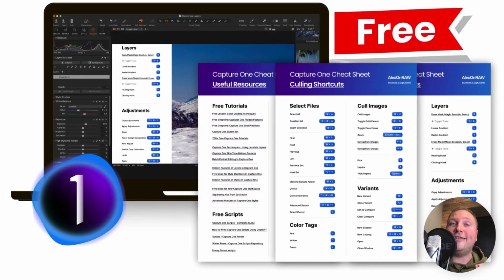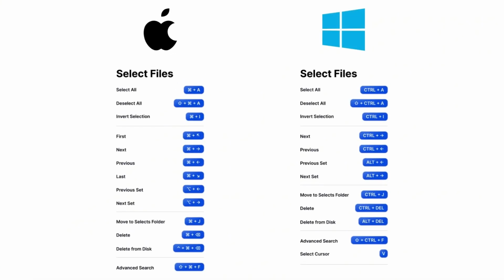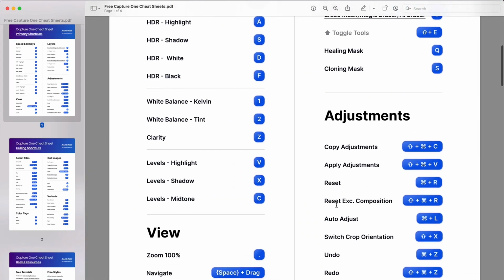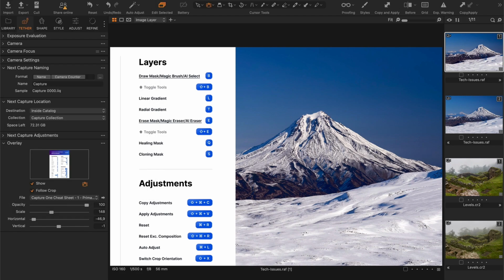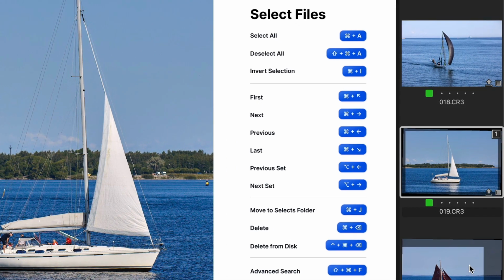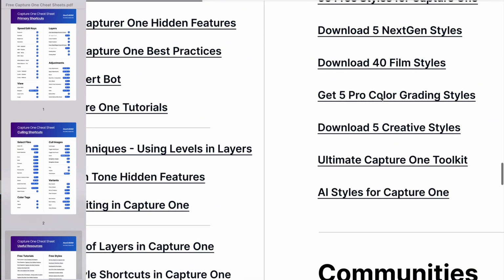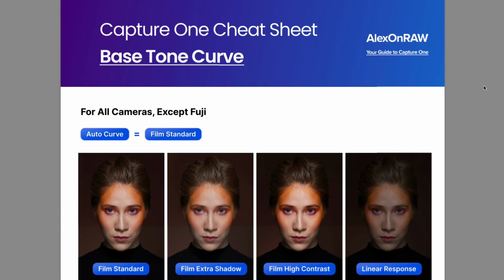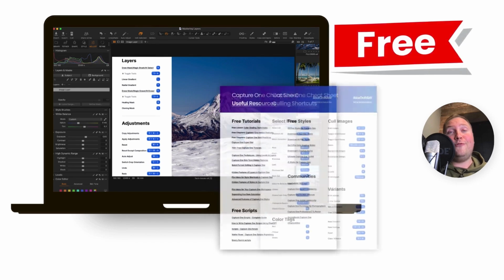Free Capture One Cheat Sheets - Shortcuts for Mac and Windows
I've prepared for you a set of free Capture One cheat sheets with all the most important shortcuts and Speed Edit keys! There are versions available for both Mac and Windows

In the download archive, you'll find two folders: PDF and Capture One Files. The PDF file is convenient for viewing and printing; you can also send it to your mobile device for quick access.

Capture One Files are designed to be applied in the Overlay tool in Capture One. Simply open a file in the Overlay tool, and you'll always see the shortcuts over your image. Feel free to resize or relocate the file the way you need.
Also, you can set a shortcut to quickly toggle the Overlay on and off, like this.

Now, you can easily refresh your memory of the Speed Edit keys or learn how to toggle cursor tools with the Shift key. Additionally, there are some newly added shortcuts you might have missed, such as 'Reset Except Crop' or 'Switch Crop Orientation'.

In the second file, you'll find shortcuts to speed up image culling, such as 'Select All,' 'Deselect All,' 'Inverse Selection,' or quickly jumping to the next set of images.
Also, there are some shortcuts that I use frequently, such as 'Move to Selects Folder,' 'Set as Compare,' and 'Clear Compare Variant.

Finally, I've prepared a list of free Capture One resources:
Here, you'll learn where to download dozens of free Capture One styles, access free Capture One tutorials, and discover Capture One communities.

The Complete Collection of Capture One Cheat Sheets includes over 30 handy guides on customizing your workspace and getting the most out of Capture One's capabilities.
Here, you'll learn how to apply Capture One tools in the right order, understand the differences between base curves, see what information each histogram in Capture One displays, and learn how different curves work in Capture One.
These cheat sheets are designed to be a companion in your Capture One workflow, offering handy advice as you work with your RAW files.

I've also created a list of must-have shortcuts that don't have default keys but can drastically speed up your workflow.